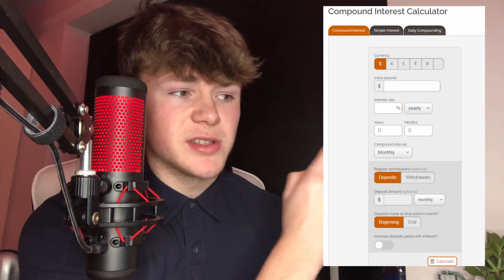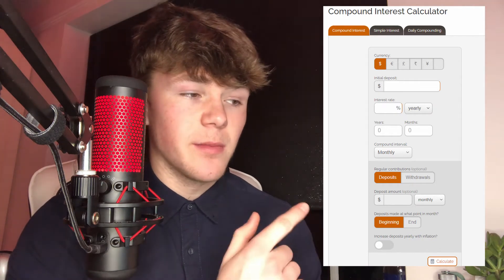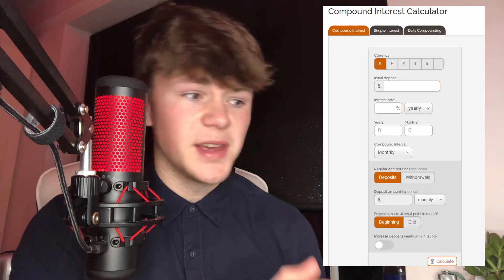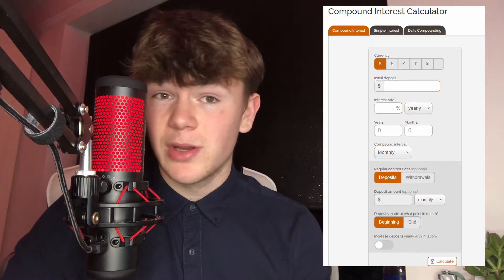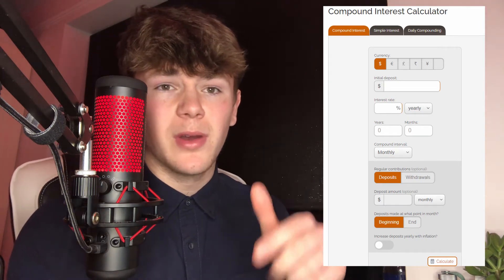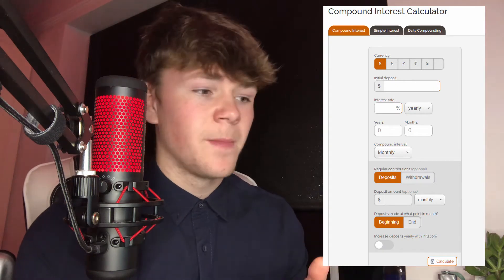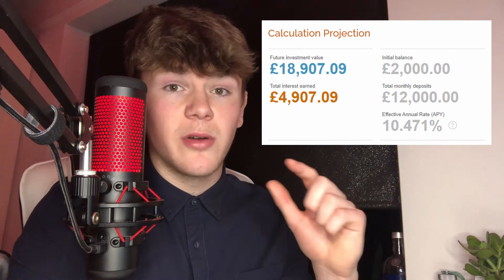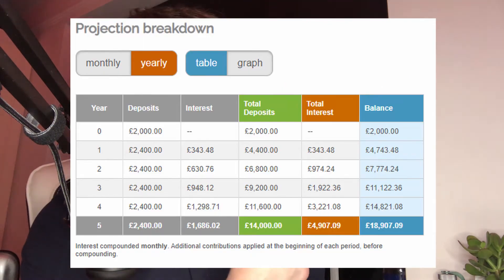Why you NEED to use compound interest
I hope this explains the basics of compound interest and how you can use it for your investments!

To this day, I am still continuing to pursue the dream of achieving financial freedom while proving as much valuable content as I can on this channel.

✈️↓ Travelling + Technology Essentials ↓🎥